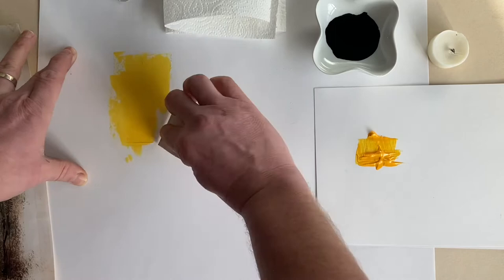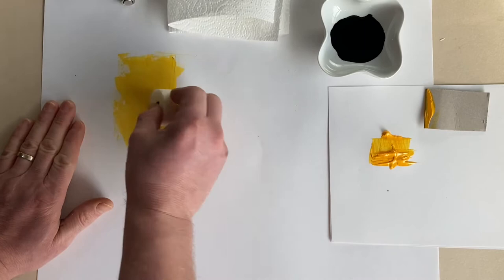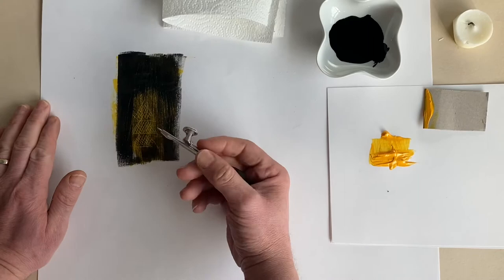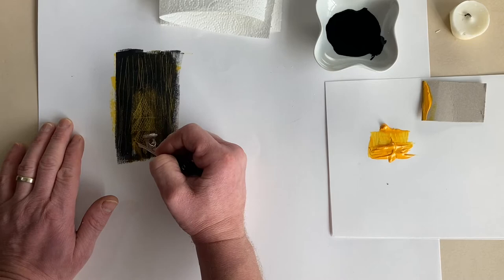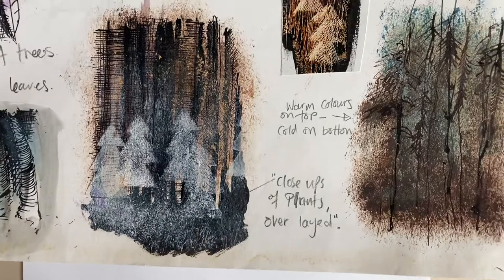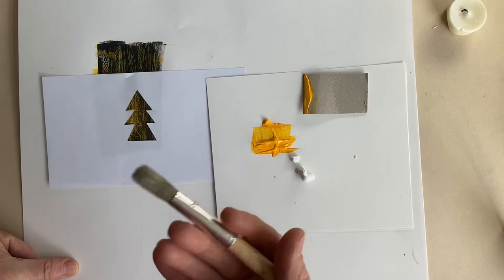Stippling and wax resist